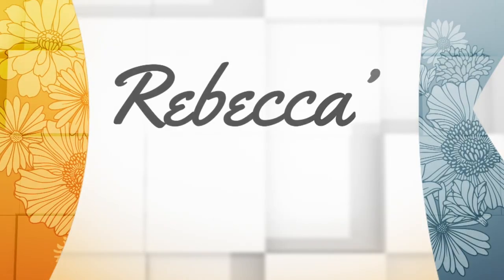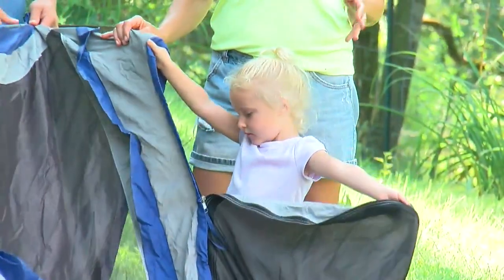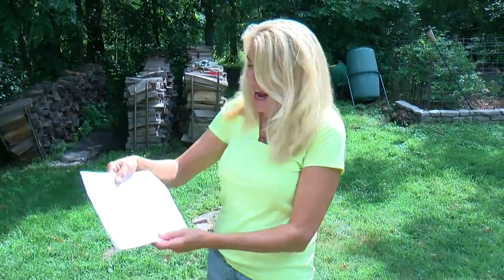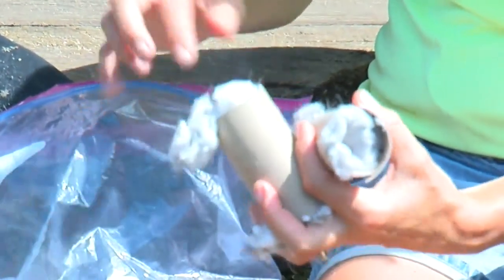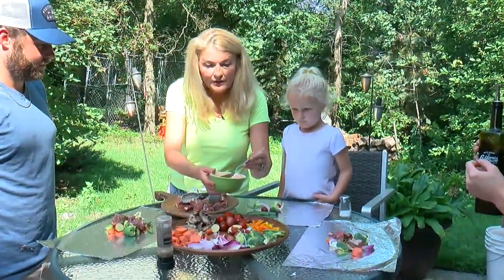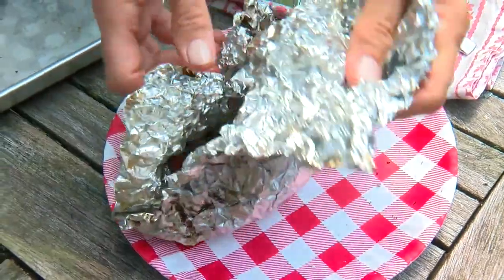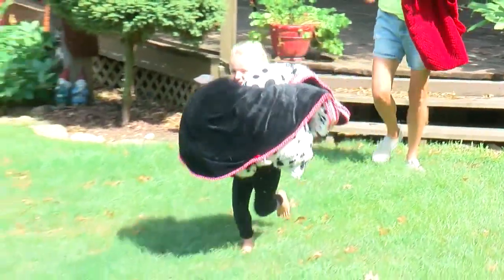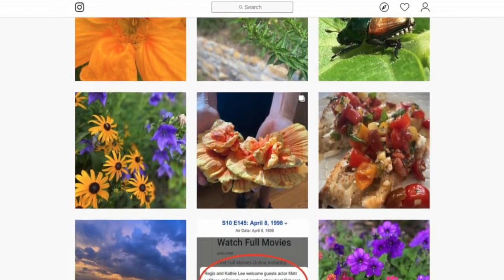Set Up Camp In The Backyard For Some Family Fun!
As Rebecca Kolls will show us, nothing these days is traditional, which is why setting up camp in the backyard is the perfect cure for beating the COVID-19 blues. (4:53)
WCCO Mid-Morning - Aug. 24, 2020